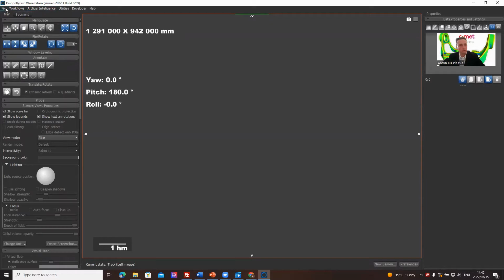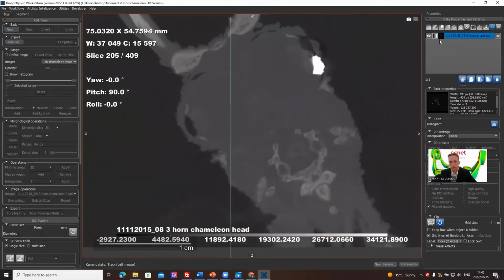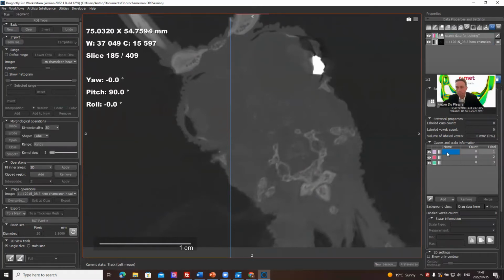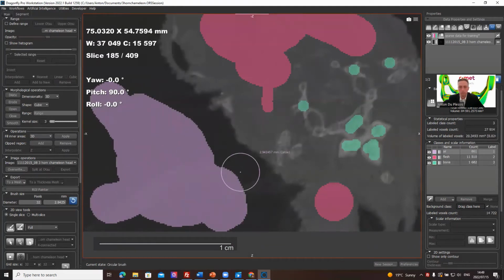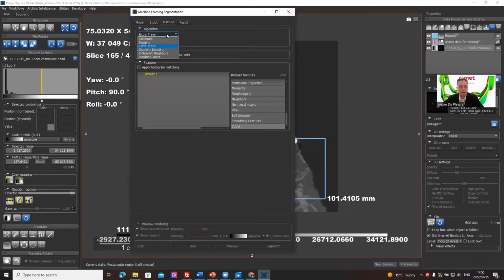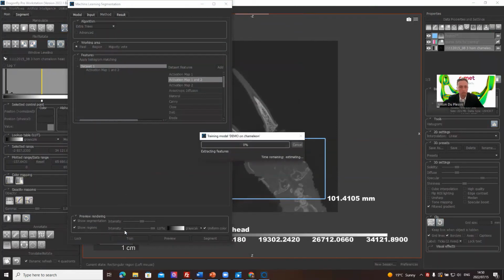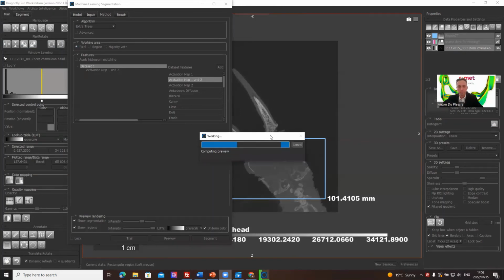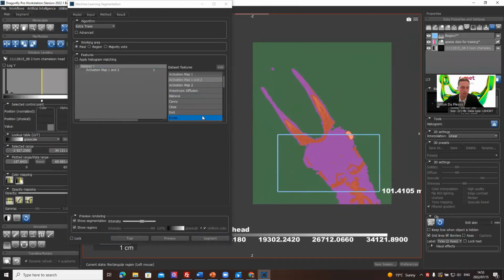July 2022 Workshop Video 8: Machine learning segmentation of a 3-horned chameleon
This video shows how to use classical machine learning tools in Dragonfly to make a simple segmentation of a 3-horned chameleon, using very limited training data in the form of "sparse" data labelling - not an entire frame is needed, only some pixels need to be labelled.